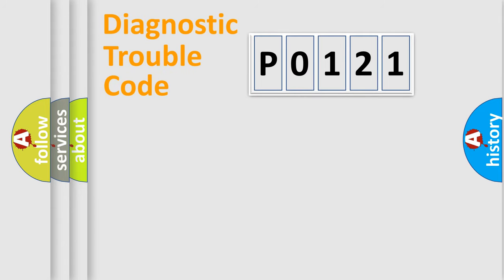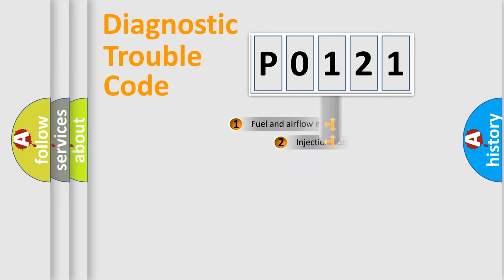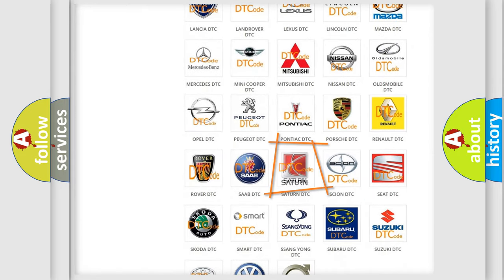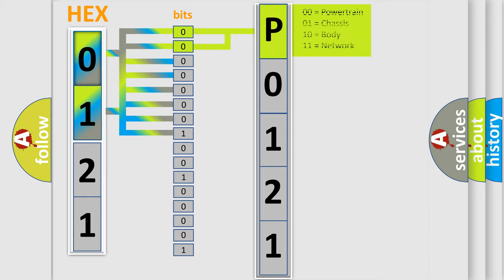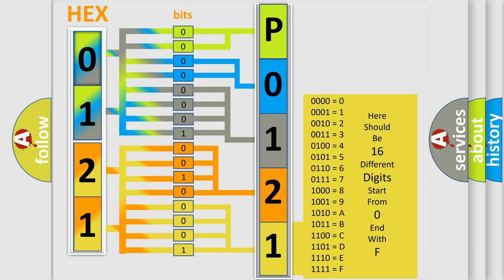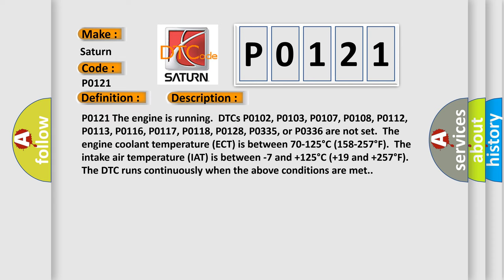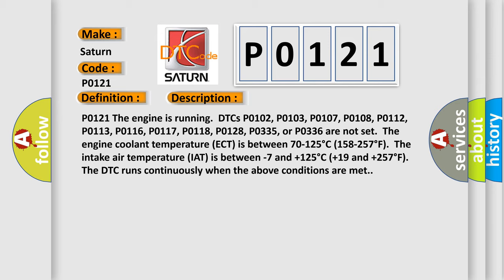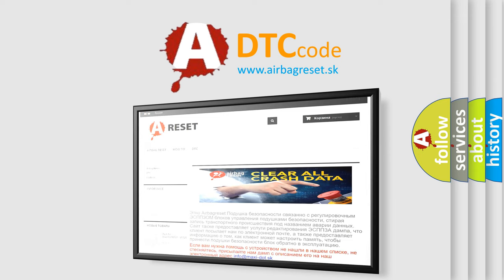DTC Saturn P0121 Short Explanation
Contents:
0:21 Basic DTC analysis according to OBD2 protocol standard.
1:48 Insight into programming
2:58 A diagnostically understandable description of the Diagnostic Trouble Code
3:05 Basic error definition

Make:
Saturn
Code:
P0121
Definition:
Throttle Position (TP) Sensor Performance
Description:
P0121 The engine is running.DTCs P0102, P0103, P0107, P0108, P0112, P0113, P0116, P0117, P0118, P0128, P0335, or P0336 are not set.The engine coolant temperature (ECT) is between 70-125°C (158-257°F).The intake air temperature (IAT) is between -7 and +125°C (+19 and +257°F).The DTC runs continuously when the above conditions are met.
Cause:
The ECM detects that the airflow rate is greater than the calculated airflow for greater than 0.2 second.